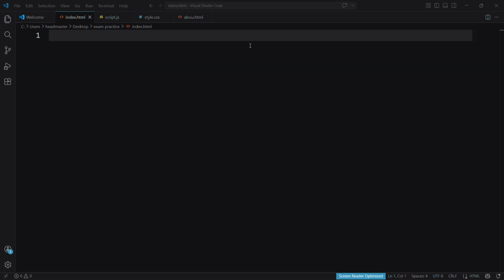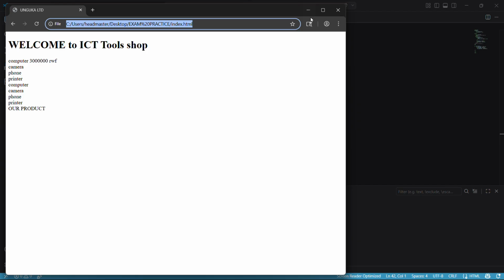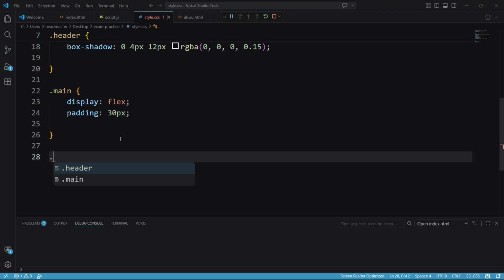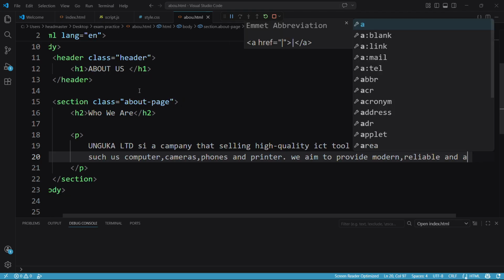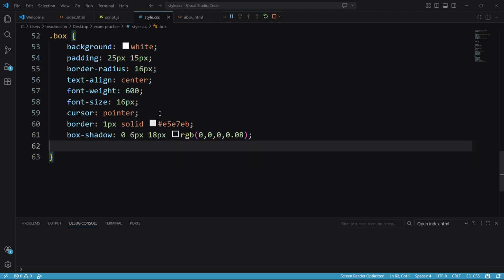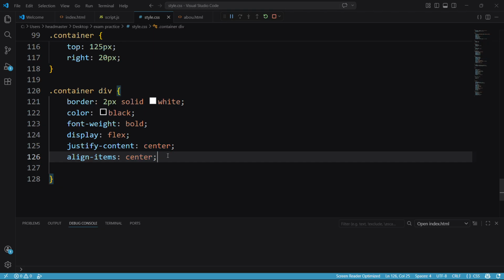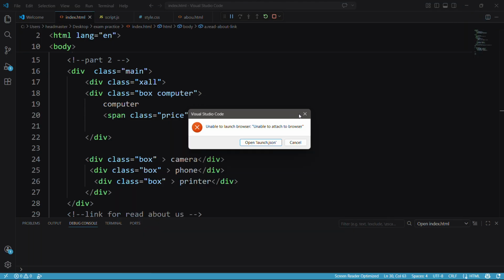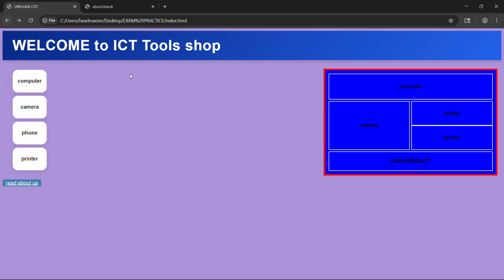FRONTEND PW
NDAYIZEYE BORIS